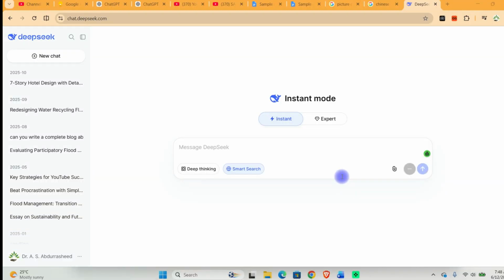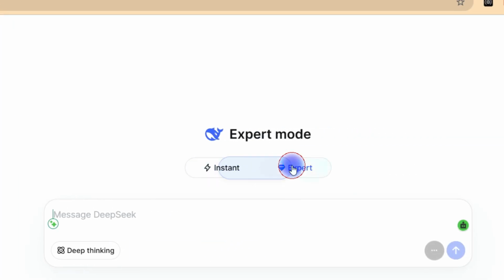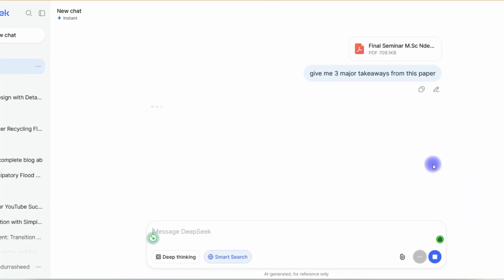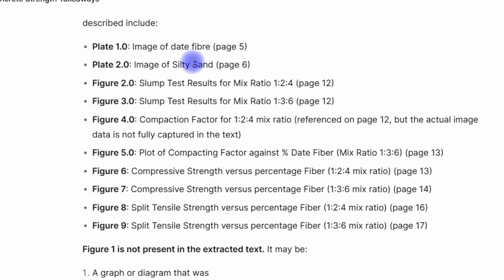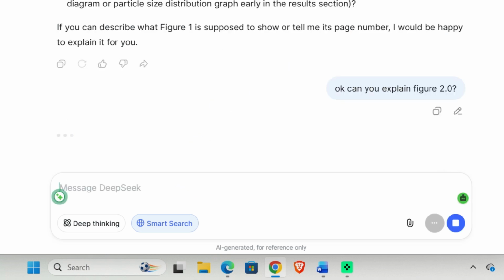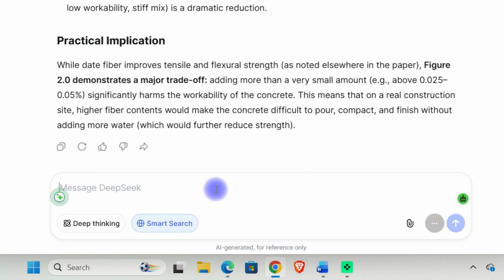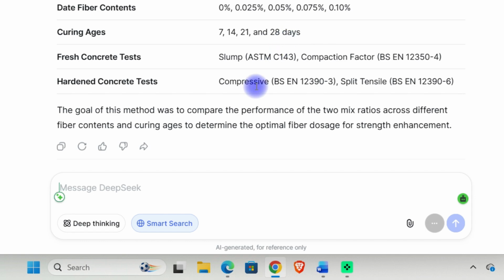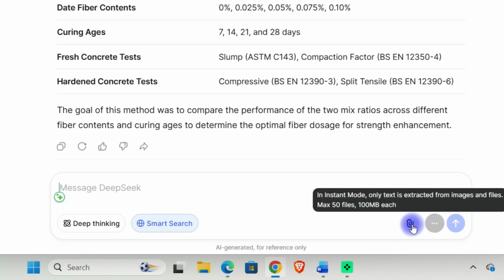How to Chat with PDF Using DeepSeek AI for FREE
In this tutorial, you'll learn how to chat with PDF documents using DeepSeek for free.

DeepSeek AI can help you analyze PDF files, summarize lengthy documents, extract important information, answer questions, explain complex concepts, and generate insights from your PDFs using natural language. Simply upload your PDF and start asking questions to interact with the document more efficiently.

You'll discover how to upload PDF files, ask effective questions, generate summaries, locate key information, and use AI to better understand reports, research papers, notes, manuals, and other PDF documents.